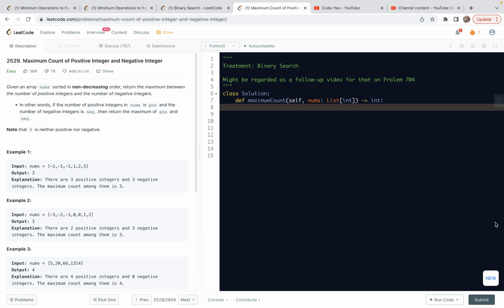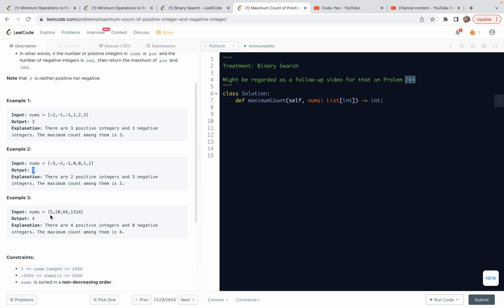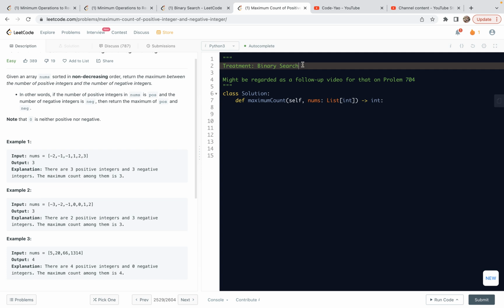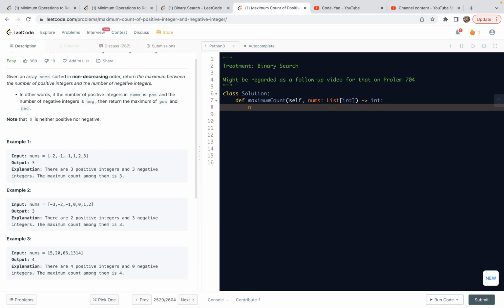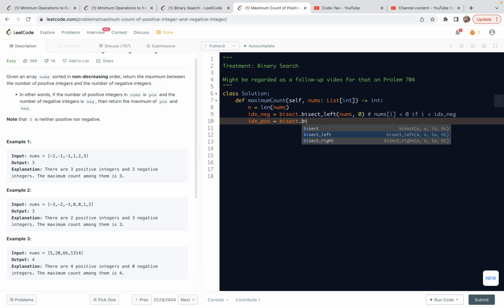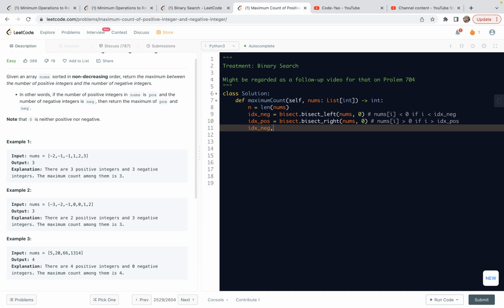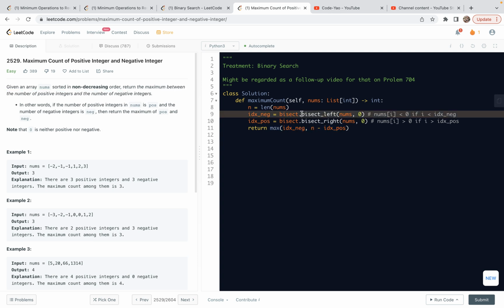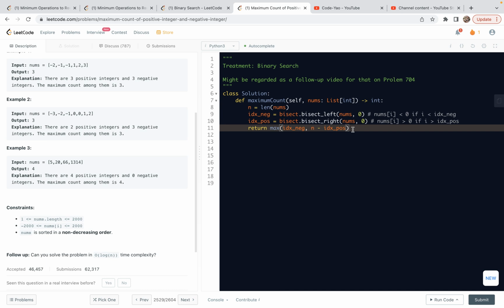leetcode 2529. Maximum Count of Positive Integer and Negative Integer - binary search